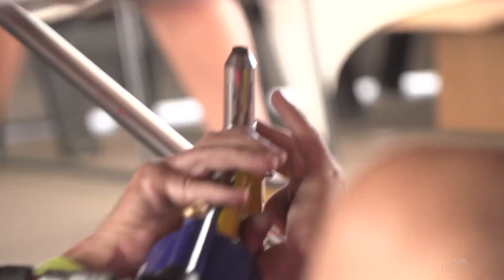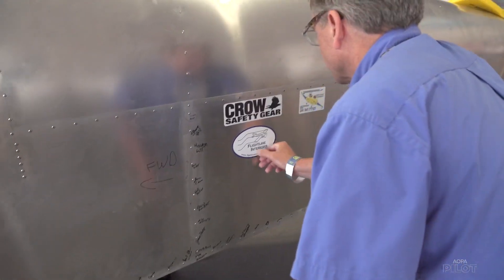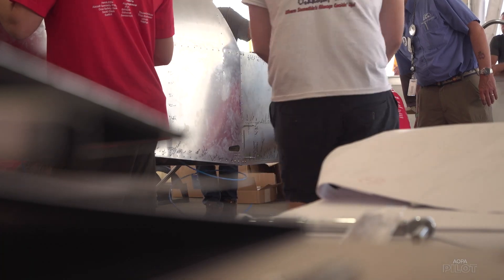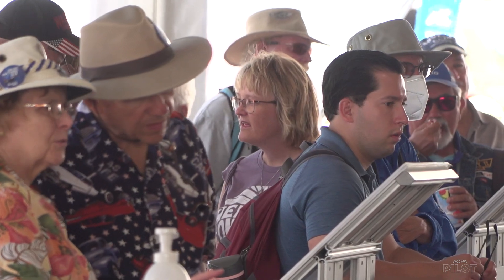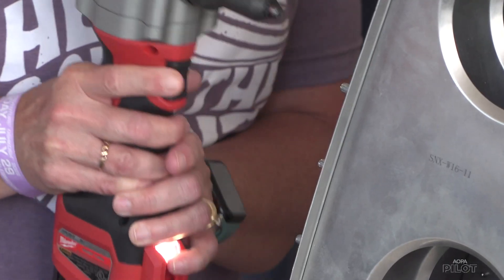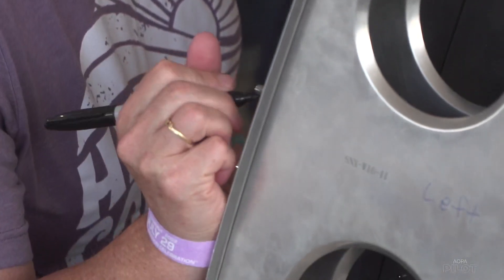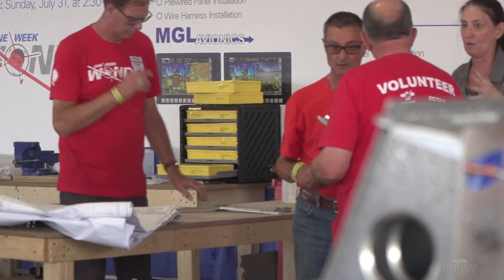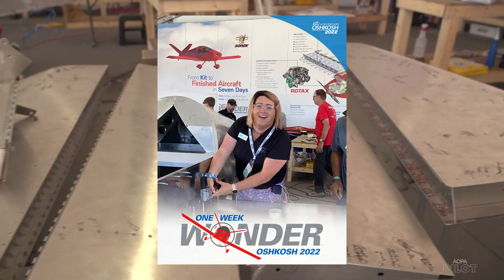They built an airplane in a week! - EAA One Week Wonder 2022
The EAA One Week Wonder for 2022 was a Waiex-B. We catch up with the project to see how it all comes together when homebuilding an experimental aircraft is compressed into the week of airventure in oshkosh